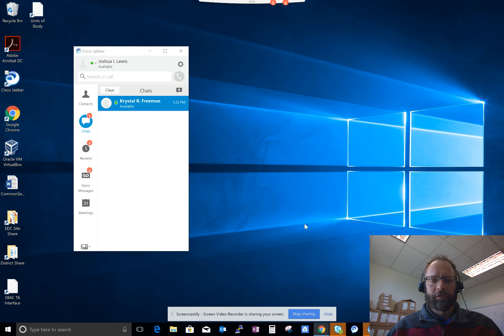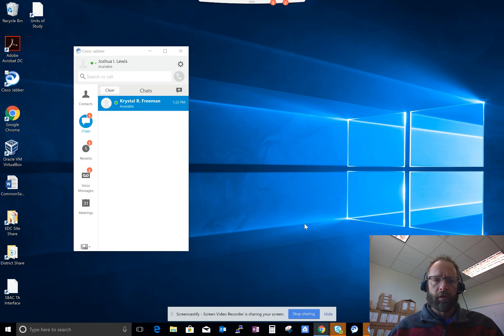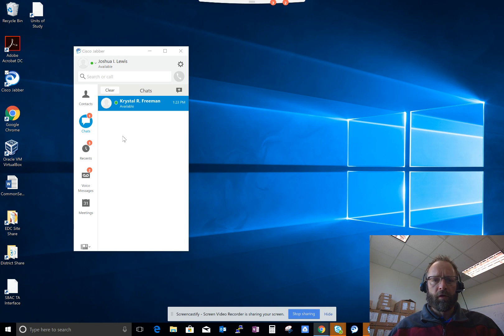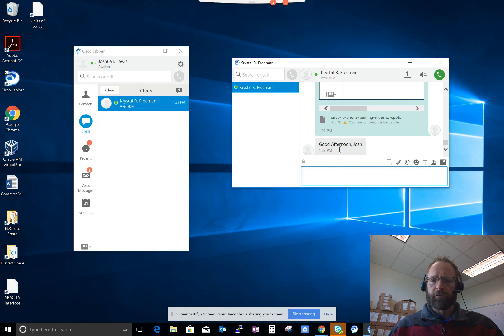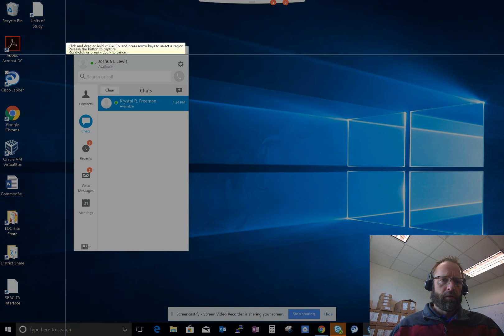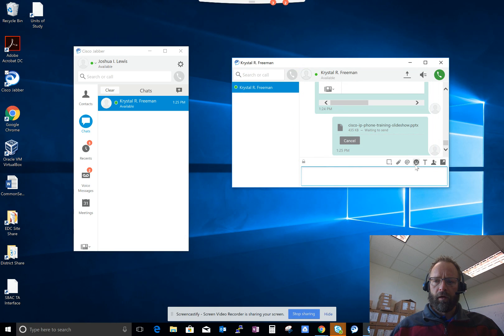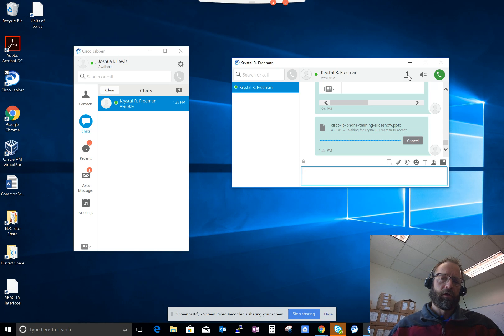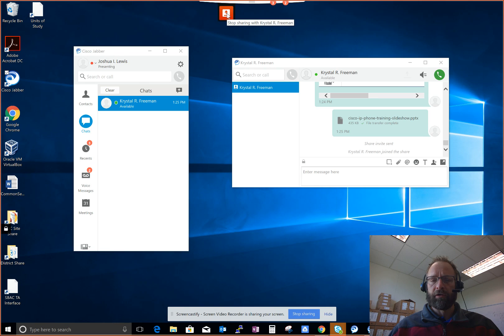Cisco Jabber: How To Use The Chat Feature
Chat, Send Emojis, Screen Capture, Share Your Screen